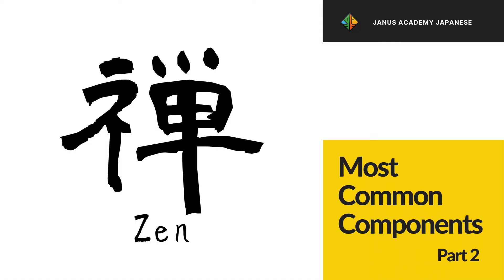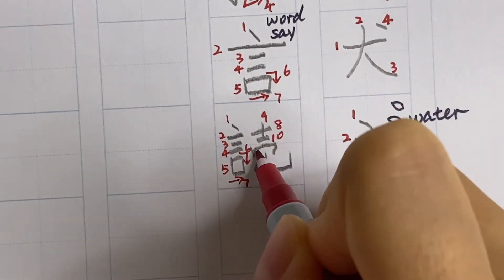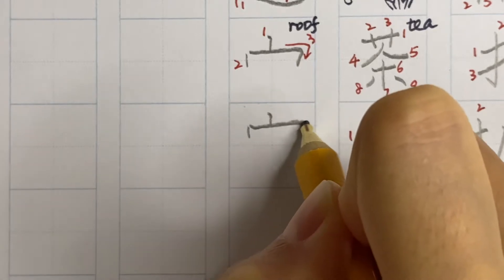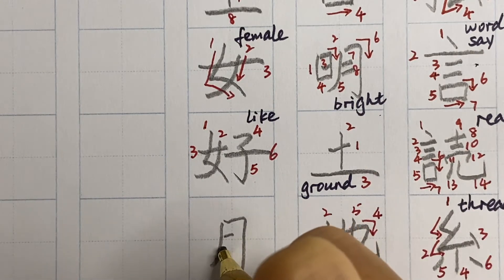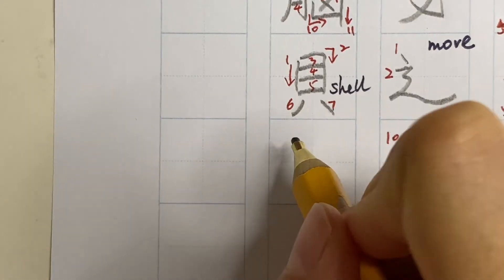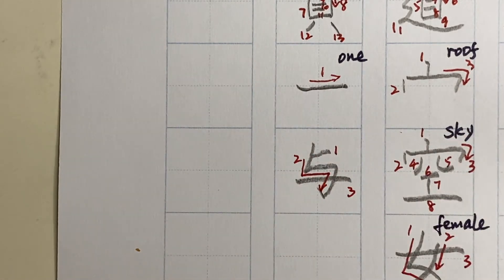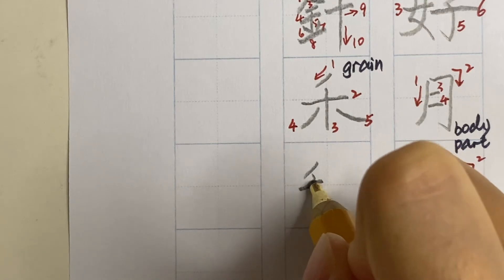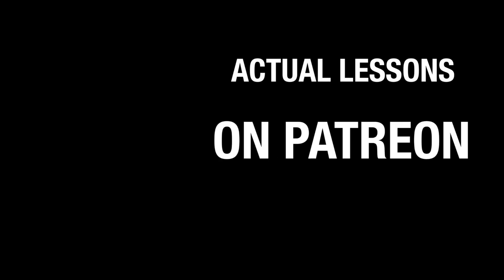Learn Kanji in 10 minutes | Most Common Japanese Kanji Components 2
Get access to our Japanese lessons with comprehensive lesson notes for as little as $2 per month!

Hi everyone, we've received overwhelming requests to teach kanji and that's why you are watching this Kanji writing video! Although you do not need to know how to write on paper to recognise them, watching how they are written stroke by stroke will definitely help you to memorise them better! Plus, if you ever want to study or work in Japan, you'll still need to learn how to write them to fill up printed forms (before Japan goes digital for everything :))

Fancy some online video conferencing lessons with Janus Academy?